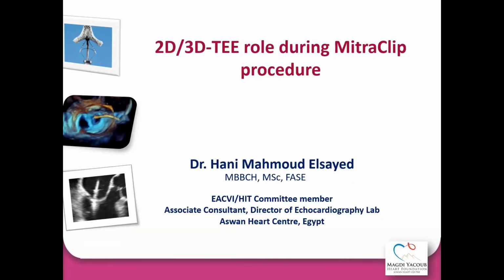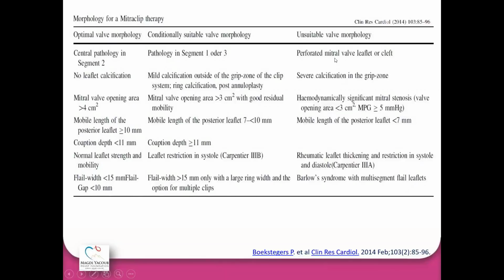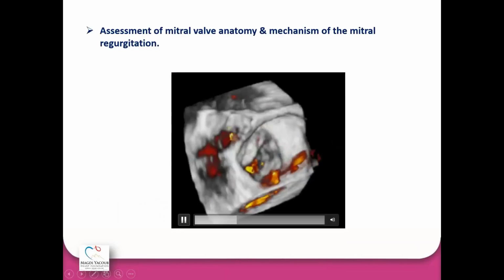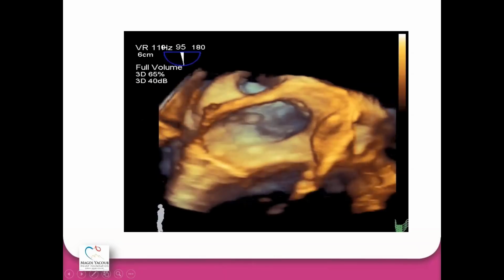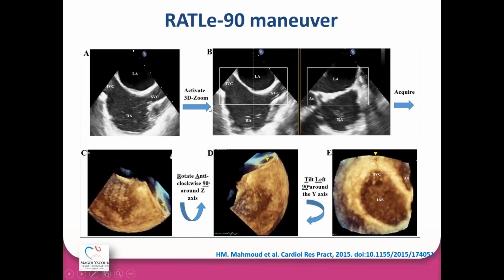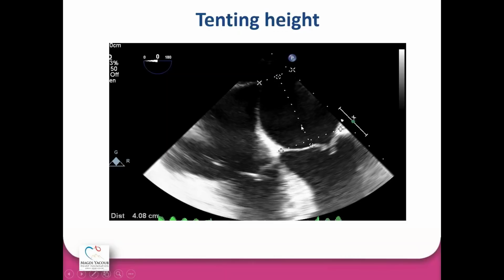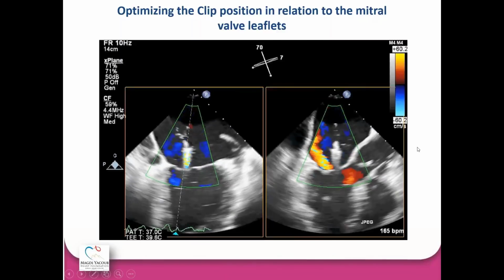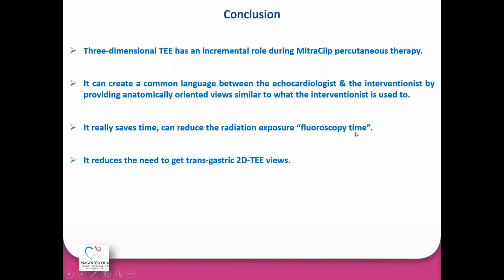2D/3D-TEE role during MitraClip proedure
Dr. Hani Mahmoud-Elsayed MBBCh, MSc, FASE
During this lecture, I explained the crucial role of 2D as well as 3D trans-esophageal Echocardiography
 during percutaneous MitraClip procedure.